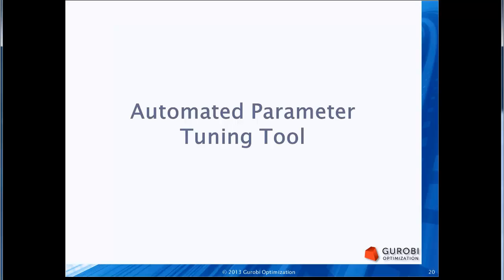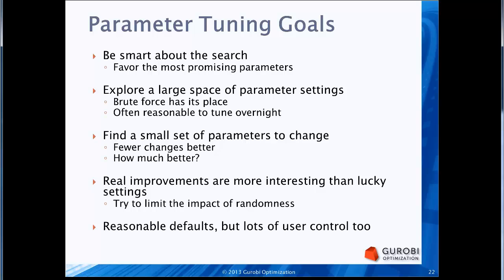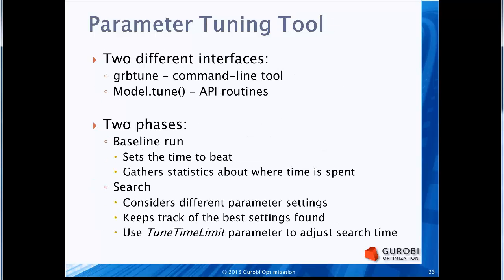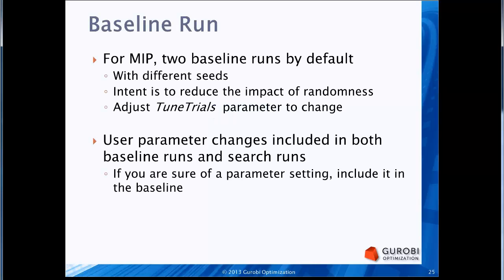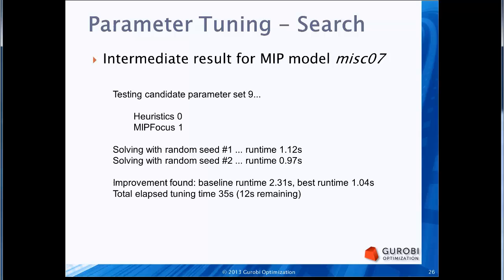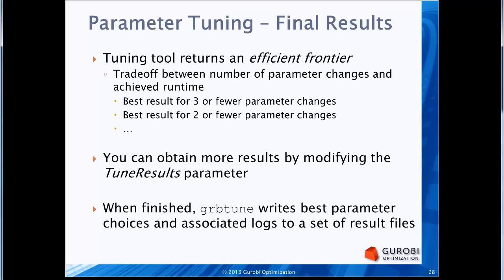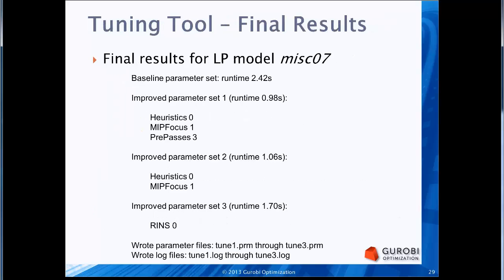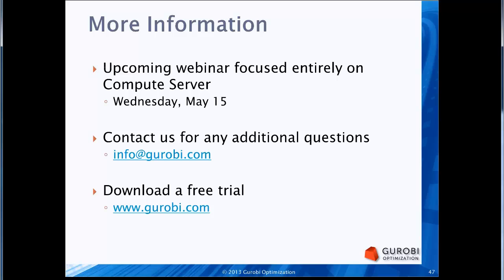Automatic Parameter Tuning Tool Overview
This video covers the impact parameters can have on solver performance, some tips on how to think about using parameters to improve the performance of your models, and an overview of our new Automatic Parameter Tuning Tool included free with Gurobi.